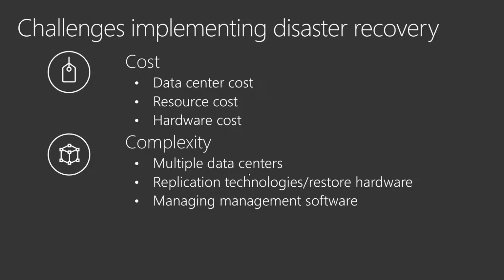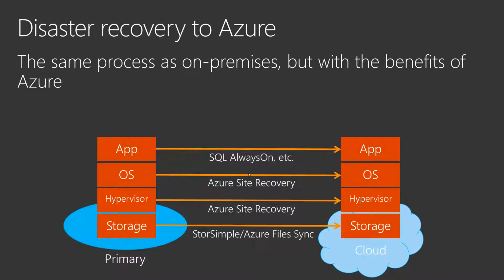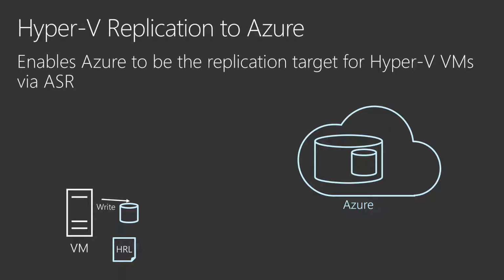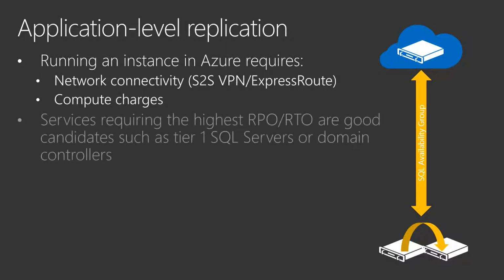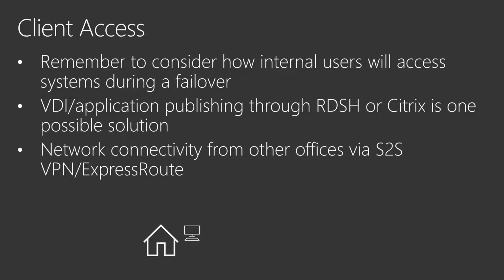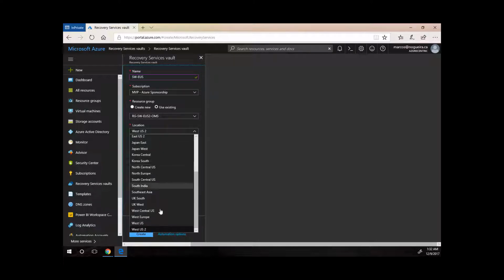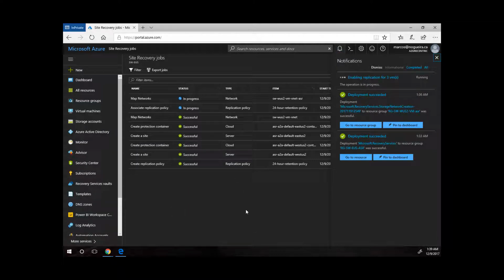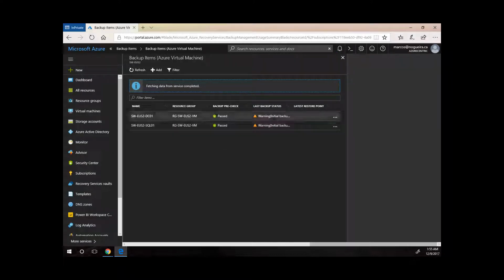MVPDays - HowTo Optimize Azure For DR - Marcos Nogueira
in
Customers who have deployed heterogenous infrastructure today, looking to explore how Azure Public Cloud would help them to protect the critical workloads. Join this session to look at real world experience in protecting large environments into Azure and also learn about Disaster Recovery using Azure Site Recovery. Deep Dive session with demonstrations including Azure to Azure disaster recovery will be covered within this session.

Marcos Nogueira (Principal Solutions Architect at AMTRA Solutions)
With more than 18 years experience in Datacenter and Hybrid Architectures, Marcos Nogueira is a Principal Cloud Solution Architect at AMTRA Solutions. He is an expert in Private and Hybrid Cloud, with a focus on Microsoft Azure, Virtualization, System Center and Office 365. He has worked around the globe in Aerospace, Transportation, Energy, Manufacturing, Financial Services, Government, Health Care, Telecoms, IT Services, and Oil & Gas industries.
Marcos is a Canadian Azure MVP with 14+ years experience as Microsoft Certified Architect. He has more than 100+ certifications such as, MCT, MCSE, MCSA and MCITP, and is also certified in VMware, CompTIA and ITIL v3. He assisted Microsoft in the development of workshops and special events on Private & Hybrid Cloud, Azure, System Center, Windows Server, and Hyper-V. Marcos has been a speaker at several Microsoft TechEd/Ignite and Microsoft community events around the world.